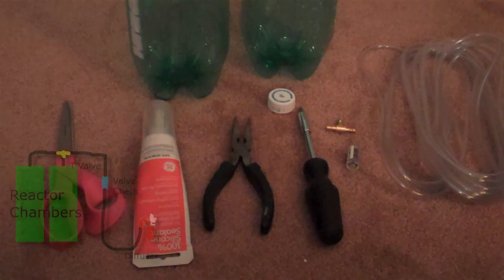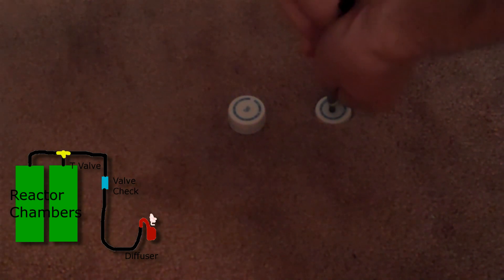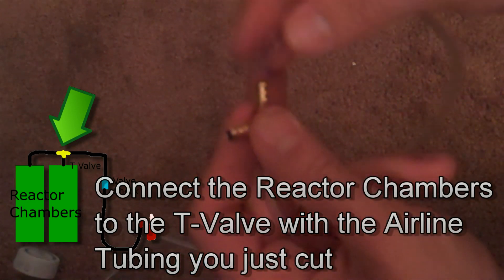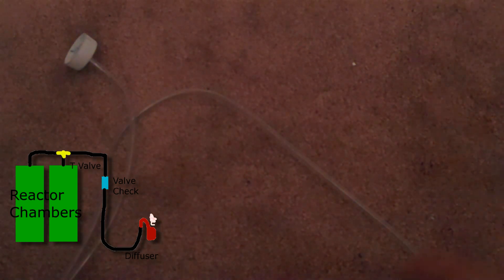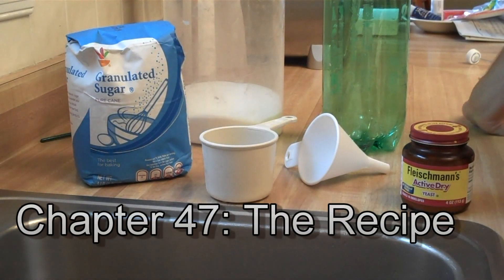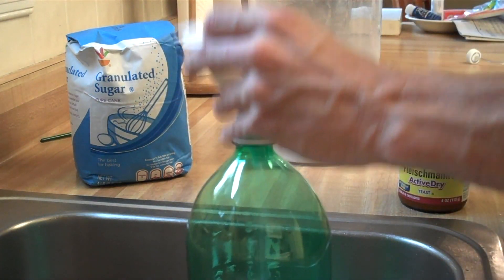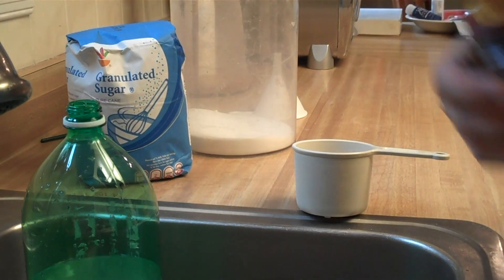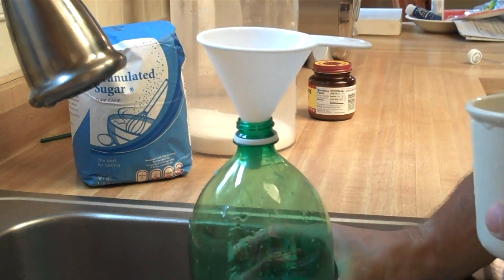How to Build a DIY C02 System and Recipe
FAQ: Is the second reaction chamber bottle identicle to the first?

A: Yes. I used two bottles because I was building this for a 29 gallon aquarium. I found adding the second bottle and alternating the replacement of the solution between the bottles to give the best results. The second bottle is exactly the same as the first.

for Aquastudent Gear!

Supplies:
2-Liter Bottle (or plastic jug) with Threaded Cap
Airline Tubing
Valve Check
Diffuser

This is a complete guide on how to build a DIY C02 Injection system for a planted aquarium. Also included is my personal recipe for the fermentation process used to make c02.

Recipe:
2 Cups White Sugar
~1 TBS Yeast
Warm Water

Replace the mixture every 2-3 weeks (rotate reactors if using a multi-reactor system).

Additional tags:
aquarium large small tank fish water diy how to build an underwater camera housing plastic acrylic glass fish tank aquarium aqua student aquastudent aquarium fish tank diy do it yourself acrylic glass plywood how to tutorial eheim fluval hagan construction build an make background cement concrete foam color black dream discus filter  canister ceramic cheers dear design discus drawers filter filters fish floor flow forth for gallon given heater hob homemade i large media gallon gal liter inch plastic pond pot probably pump ro running step style sump tank tend the this trial turtle update volume water would fish tank aquarium acrylic upside down beautiful amazing unique exclusive saltwater freshwater coral nemo clown bottomless aquarium unusual interesting aquarium fish tank glass acrylic plumbing overflow weir how to diy bulkhead drill hole saw diamond coated drill water pump sump wet/dry gph how to build an acrylic aquarium how to build a acrylic tank how to build a glass tank how to build a glass aquarium how to build aquarium fish tank where get the acrylic much you can expect pay for cut design preparing edges putting together welding finishing touches rounding corners flame polishing plumbing overflows drilling Designing building and installing filtration. Equipment selection installation instructions water educational discussion howto repair construction discus community cichlids saltwater reef nano huge ocean lake river system amazon movie show episode documentary